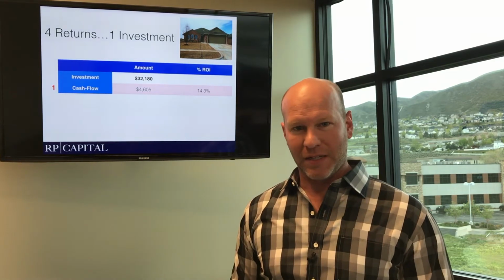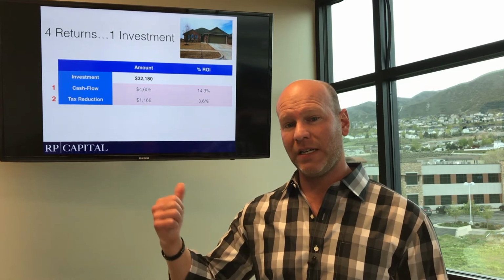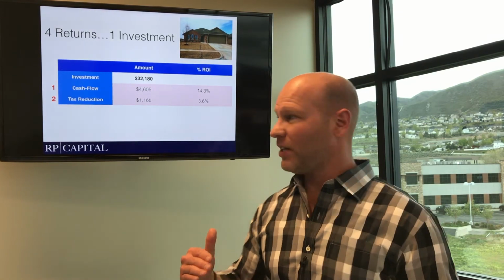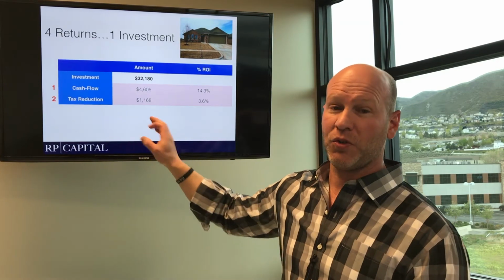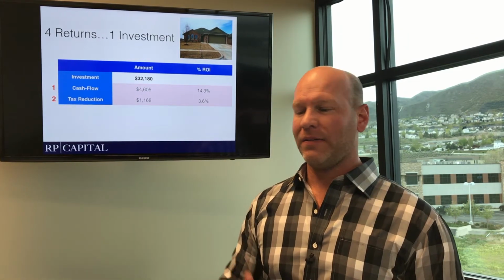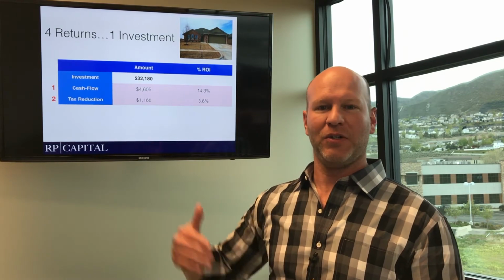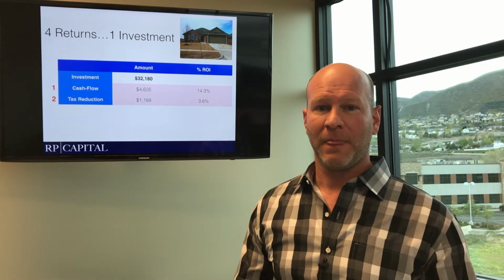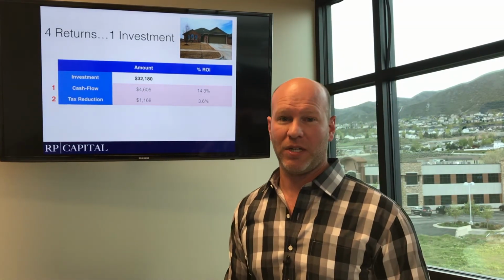4 Returns in Real Estate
Hi everybody, Ron Phillips here with RPC Invest.

Thanks for checking out this video! A Question i get asked all the time is….

Why should i invest into Real Estate.

The answer that your will video out if you check out in this video is that rental properties are not only a great investment if you do it right!

They can become a passive income that your can replace your current income with or stay at your day job and build your wealth on the side for an early retirement!

With my FREE Wealth Accelerator System you will learn how to Double your Retirement in 45 days or Less! Watch Ron's new webinar here:

Not only will i teach you the RIGHT kind of property to look for, but i’ll also teach you how to create a positive cash flow. With our wealth plan we look at your net worth and set a goal to INCREASE net worth before retirement! and your current financial situation and set your financial goals and see how your net worth can grow using REAL investment properties!

My main goal when i started this was to create a system that would give you FINANCIAL FREEDOM through an investment that gives you double digit returns. I don’t charge you a dime to learn this my system! We will help you find the right homes to start growing your WEALTH!